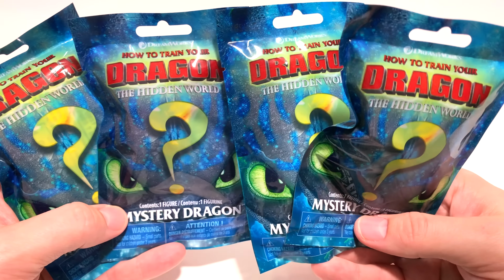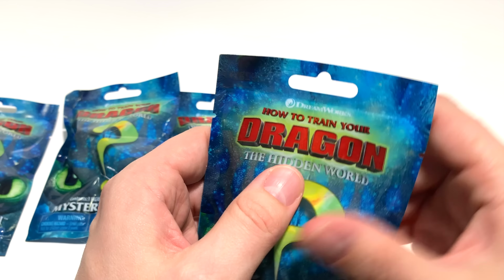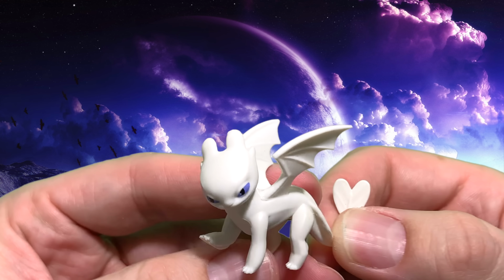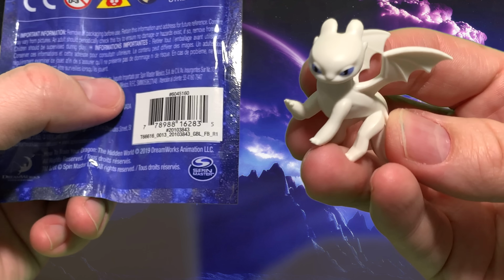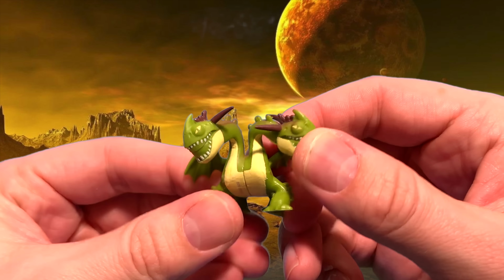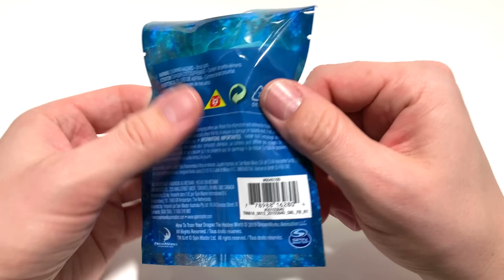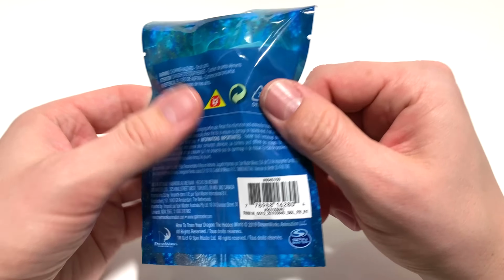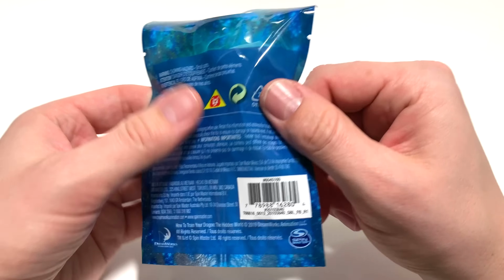How To Train Your Dragon 3:The Hidden World Mystery Dragon Blind Bags UNBOXING/REVIEW, Hacking Codes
Brand new How To Train Your Dragon 3:The Hidden World  Mystery Dragon Blind Bags unboxing!
Here are the  Codes for all 14 dragons:
#20103837 Night Fury
#20103838 Blue Deadly Nadder
#20103839 Hookfang
#20103840 Meatlug
#20103841 Barf and Belch
#20103842 Rumblehorn
#20103843 White Light Fury
#20103844 Stormcutter
#20103845 DeathGripper
#20103846 Smidvarg(Albino Night Terror)
#20103847 Toothless
#20103848 Snow Wraith
#20103852  Silver Night Fury
#20103854 Translucent Dark Blue Toothless